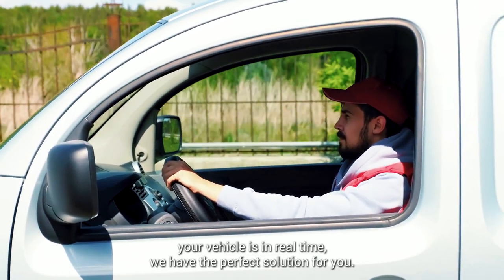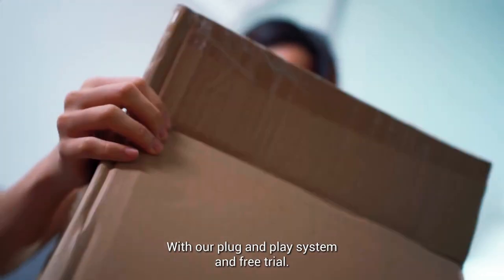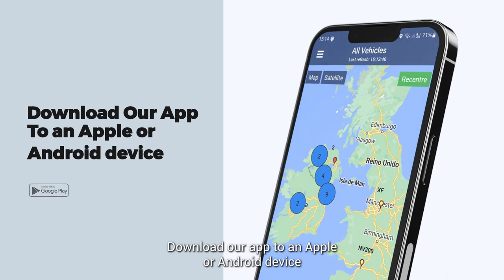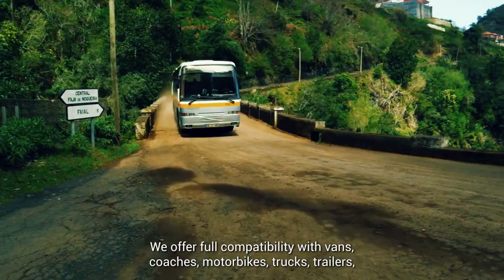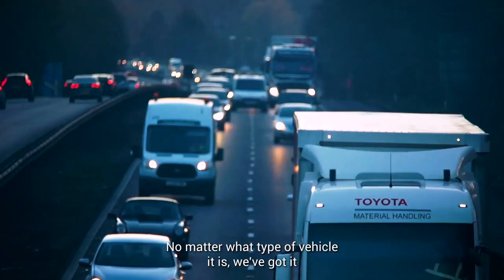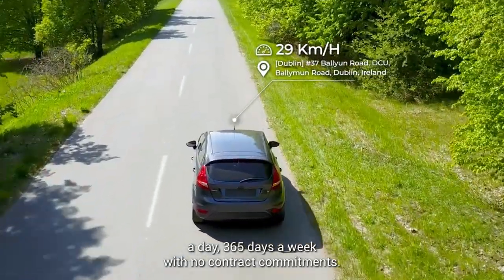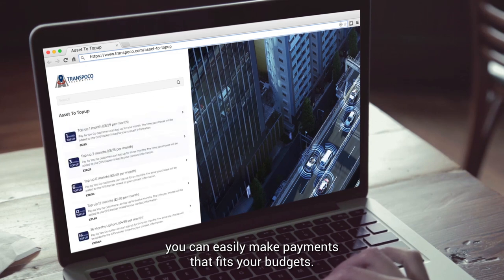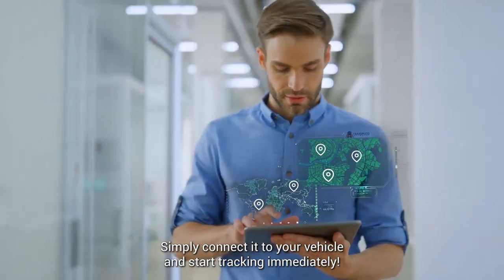Best Amazon Tech Product Promo Video